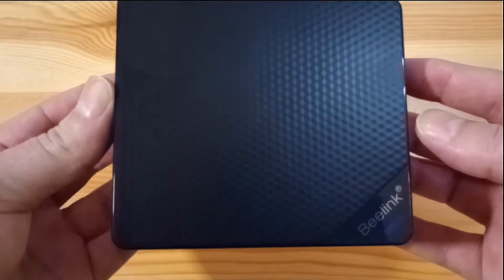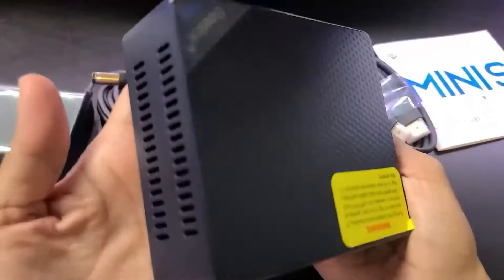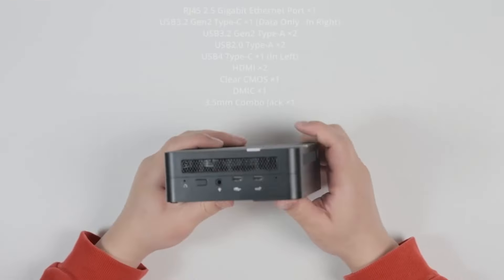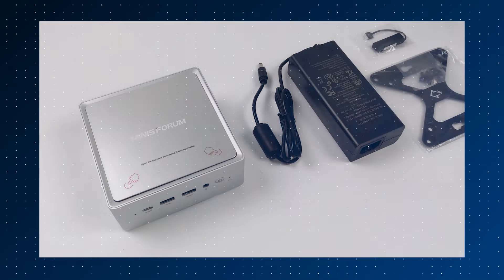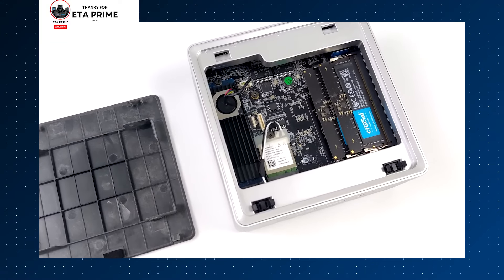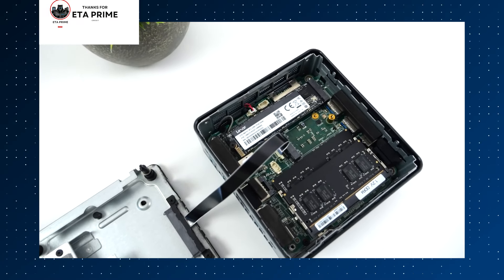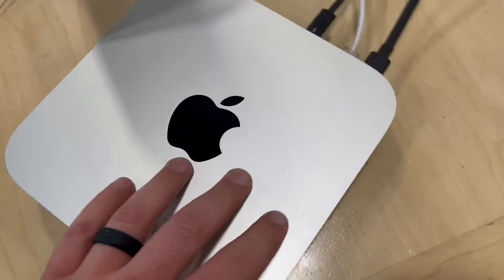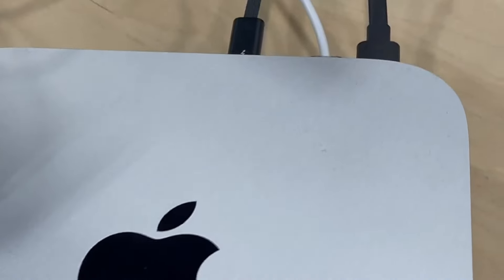Best Mini PC for Video Editing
The best mini PC for video editing in 2024?
Looking for the perfect mini PC for video editing? You're in the right place! Whether you're doing editing at 1080p or in 4K, we've handpicked the best compact mini PCs for every budget and need.

00:00 - Intro

00:18 - For 1080p Editing

01:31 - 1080 and 1440p Editing

02:49 - 2K and 4K Editing

03:56 -  2K and 4K Editing

05:19 -  2K and 4K Editing